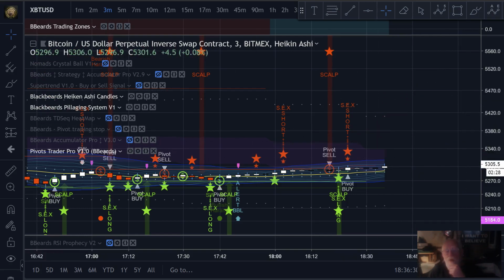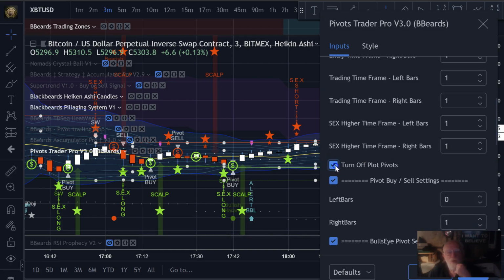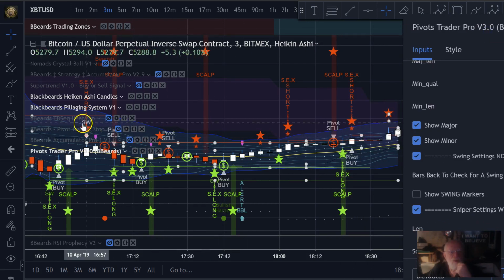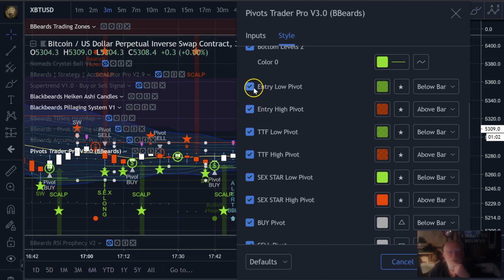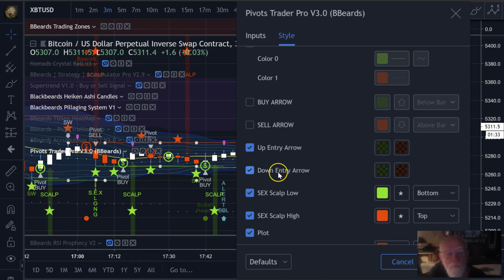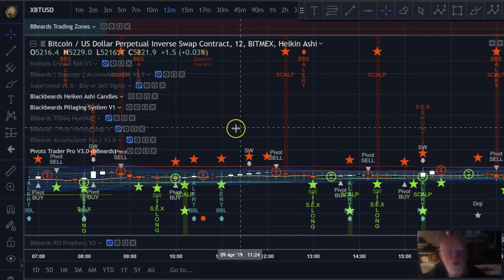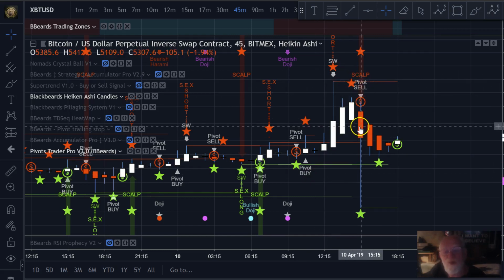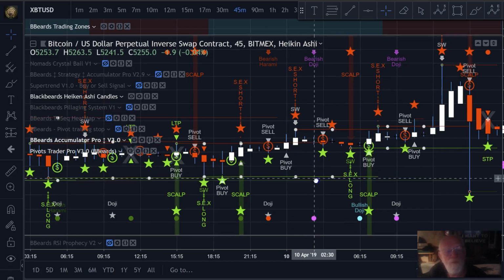Crypto Nomad Trading Indicators - Pivots Pro Walk Thru